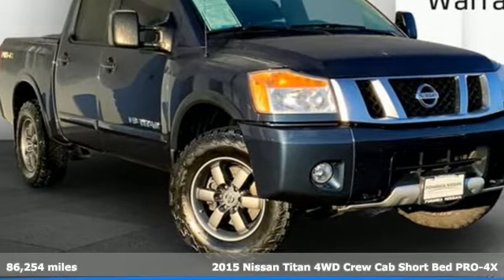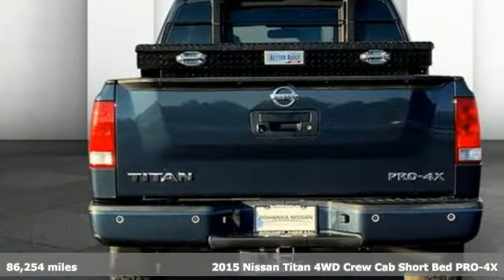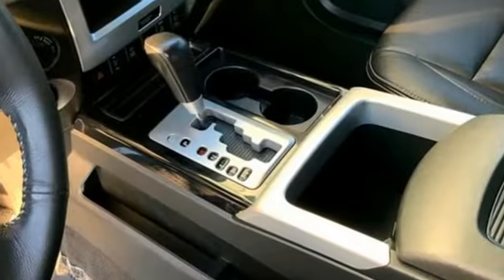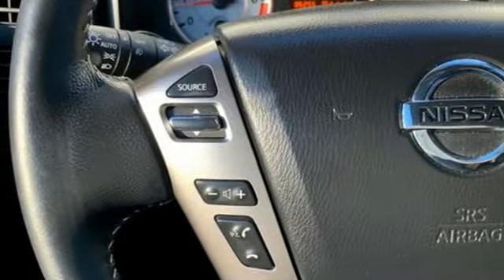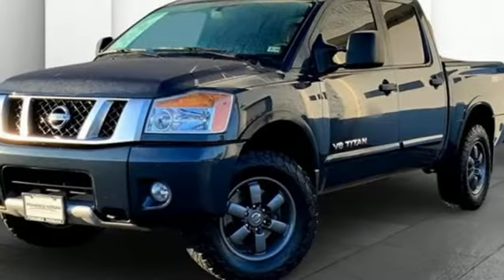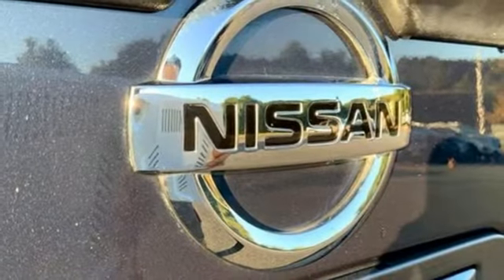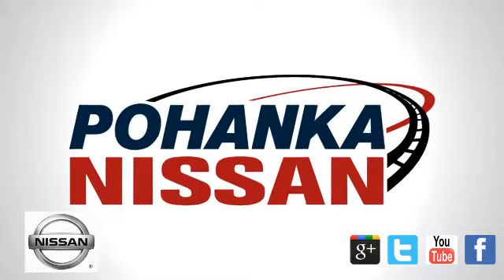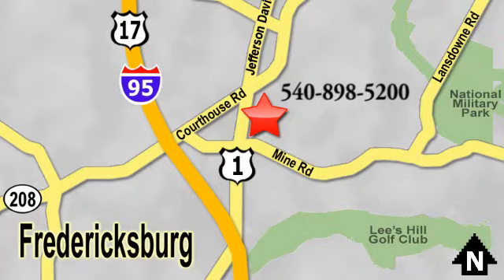Used 2015 Nissan Titan Richmond VA Fredericksburg, VA 21S117 - SOLD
Year: 2015
Make: Nissan
Model: Titan
Trim: PRO-4X
Engine: 8 Cylinder Engine
Transmission: 5-Speed Automatic
Color: Arctic Blue Metallic
Interior: Charcoal II
Mileage: 86254
Stock #: 21S117
VIN: 1N6AA0EC6FN506266

Address:
5200 Jefferson Davis Hwy